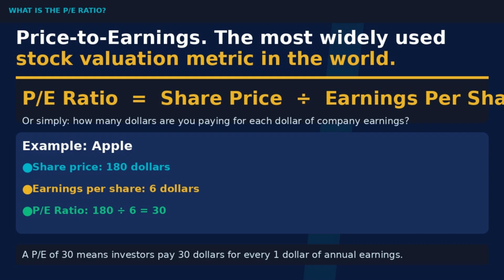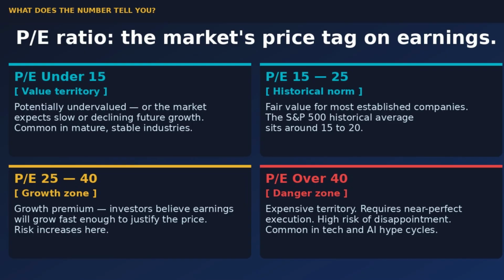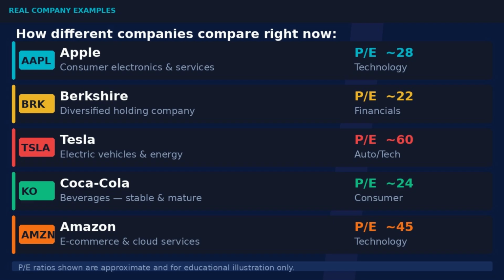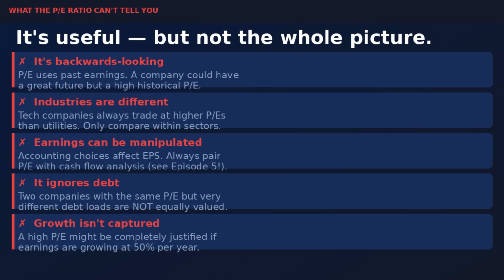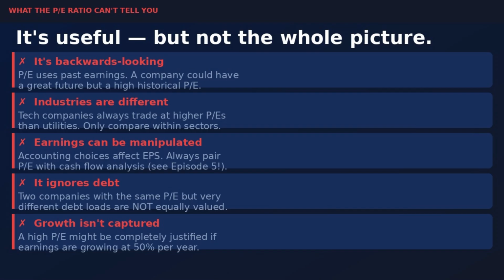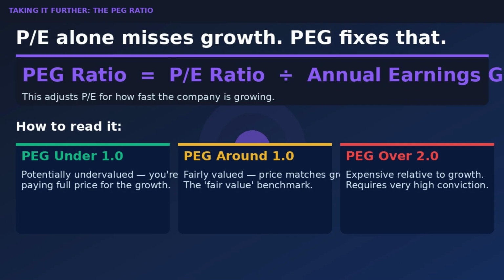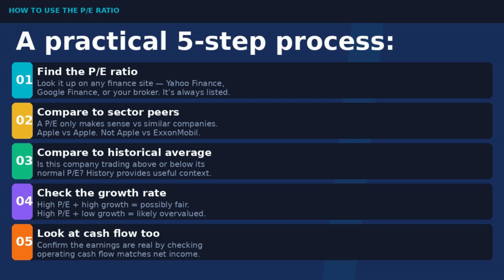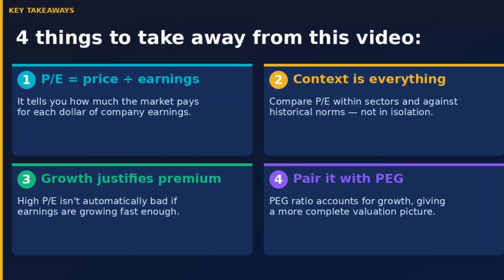How to Value a Stock Using the P/E Ratio (With Real Examples)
Is a stock cheap or expensive? The P/E ratio is the most widely used valuation tool in the world — and once you understand it, you can look at any stock and instantly know if you're overpaying. In this video I explain exactly how it works, what the numbers mean, how to read real companies, and how to level up with the PEG ratio.

📌 What you'll learn:
• What the P/E ratio is and how to calculate it
• What different P/E ranges actually mean (value, growth, danger)
• Real examples: Apple, Tesla, Berkshire, Coca-Cola, Amazon
• Why P/E alone isn't enough — and how the PEG ratio fixes that
• A 5-step process for using P/E in your own investing
• The limitations every investor needs to know about